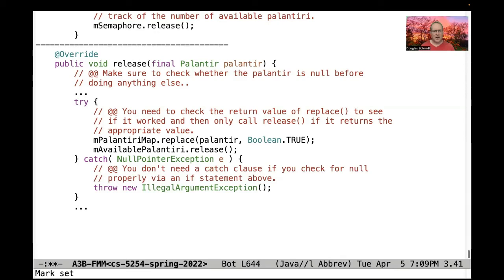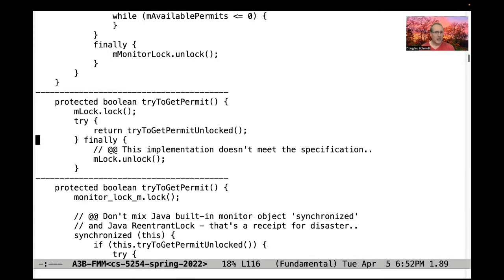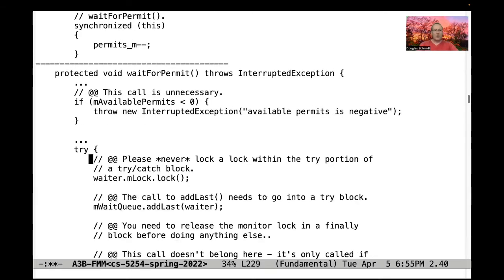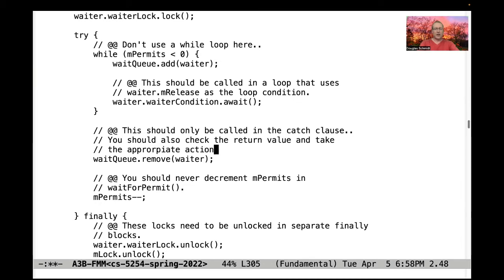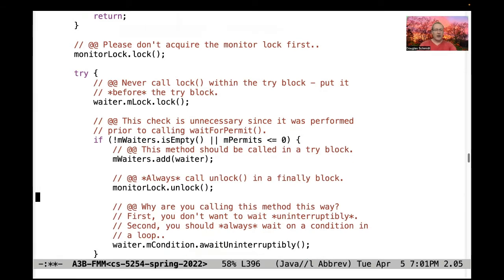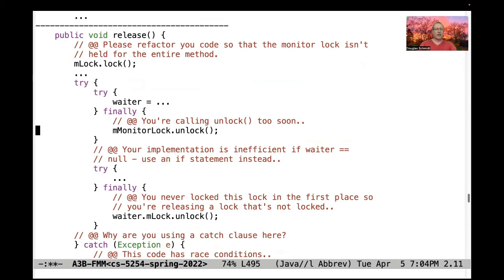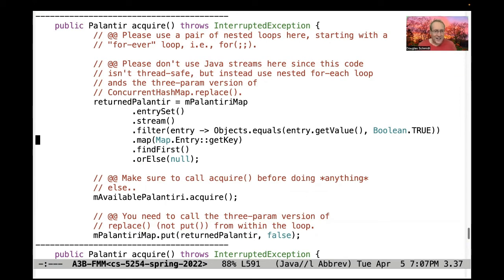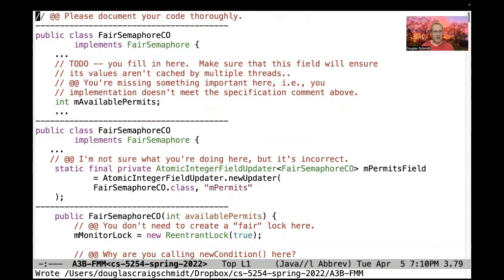Frequently Made Mistakes for Assignment 3B for CS 5254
This video provides a detailed walkthrough of the frequently made mistakes for assignment 3b in my CS 5254 class at Vanderbilt.  This assignment focuses on applying Java synchronizers to implement a "fair semaphore" for use with an Android app that allows multiple Beings from Middle-Earth to gaze concurrently into a given set of Palantiri.

All the material related to this assignment is available in open-source form